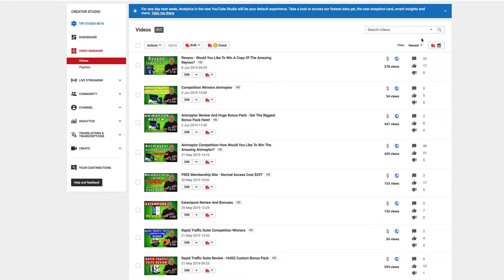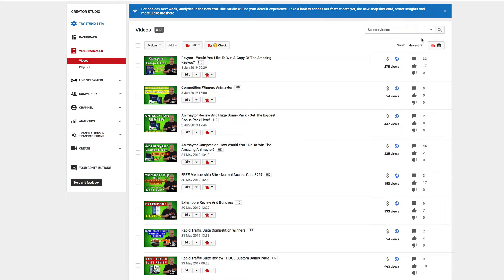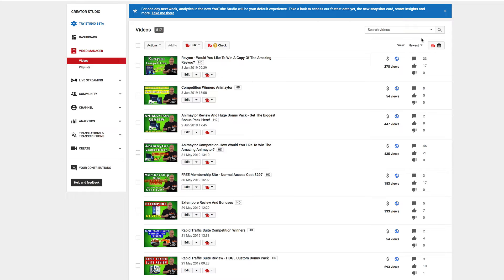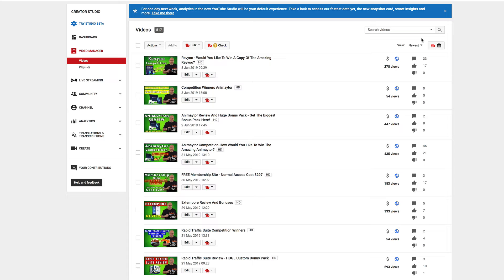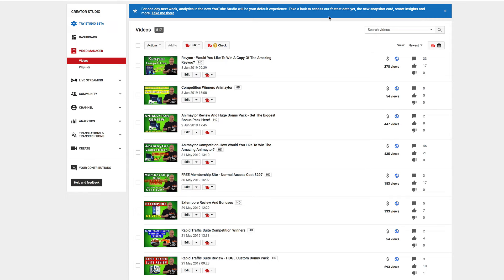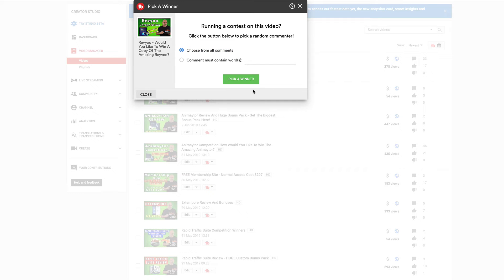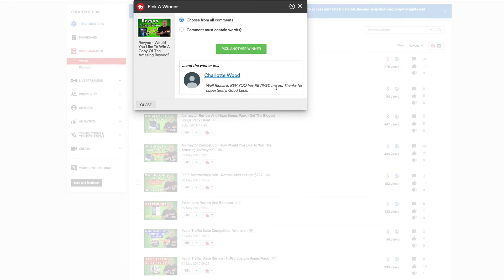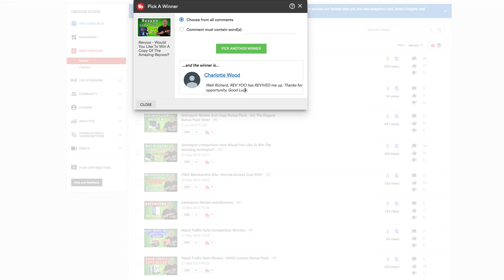Winner Of The Revyoo Competition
Create A Profitable & Passive Review Business From Stunning Videos & Mini-Sites In Literally 3 Clicks!

Our Custom Smart Technology Taps Into The Weirdly Untapped Ecompare Videos Goldmine Worth Billions Of Dollars & & Creates Custom Tailored Mini Sites That Profit Like CRAZY

Here’s How It Works STEP BY STEP

Just enter a keyword. It goes and analyses competition on Google and Youtube. Then it fetches product results from Amazon (along with their sales rank) eBay and Walmart. Select all the products you want to use in the video before we go to the next step...

STEP#2 - SETUP CAMPAIGN IN 2 MINUTES

Generate beautiful and high converting review videos/ comparison videos/ list videos in minutes. It automatically creates a Mini-Site and add related and SEO optimised tags, description.

Schedule/Upload on Youtube, FB, Vimeo with a click. It doesn't get easier that that. These videos are proven to get results.

STEP#3 - ENJOY FREE TRAFFIC & PASSIVE COMMISSIONS

Rinse & Repeat. Create 100s of videos, it takes just 1 min to create one. You saw the videos above.

Build your list, build brand & authority, build a long-term business working just few minutes every day. Enjoy Free traffic and passive commissions for life.

Our Revyoo review will be live 10th june
Recommended Products

Also, we have lots of great tips and tricks on affiliate marketing if you would like to learn how i become one of the best affiliates for jvzoo then come and join our social media community.